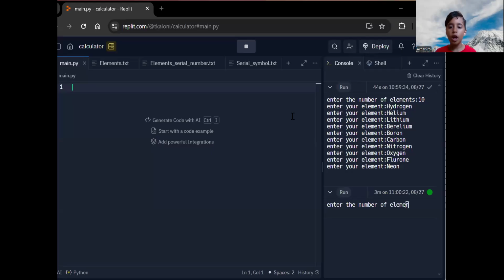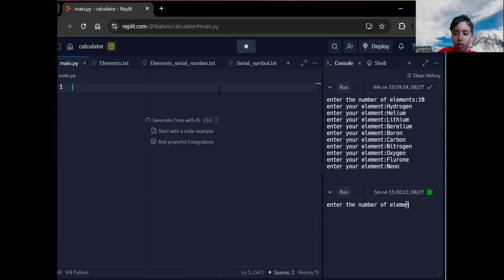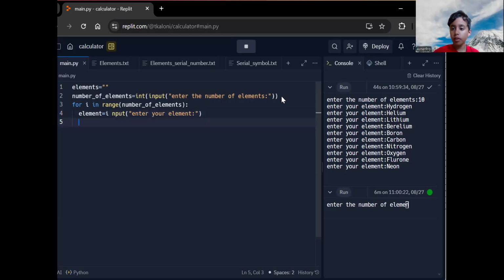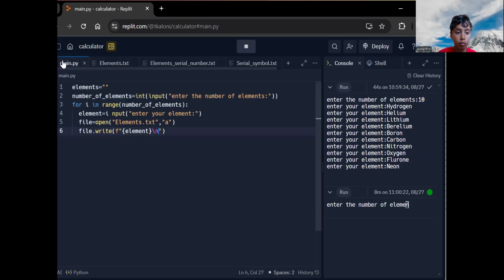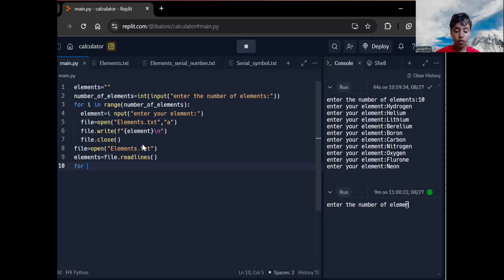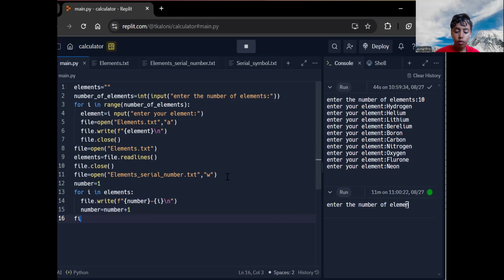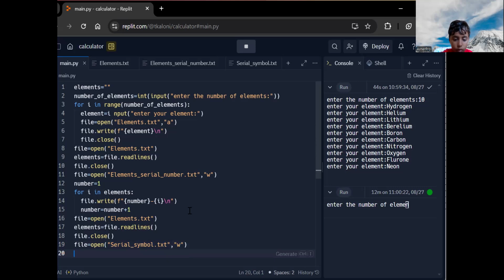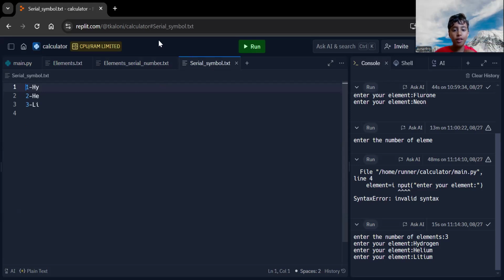How to write the elements in file 📂 handling in python and serialization